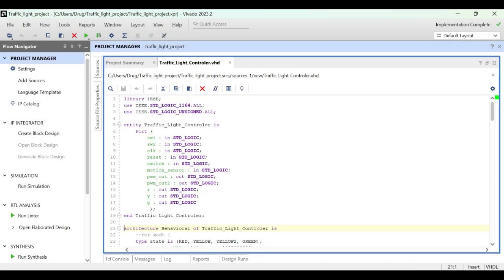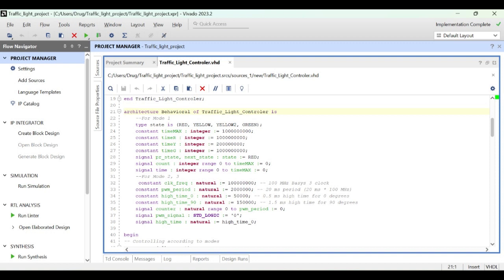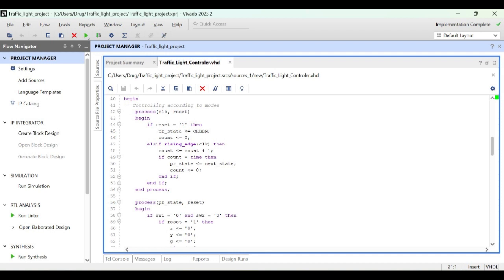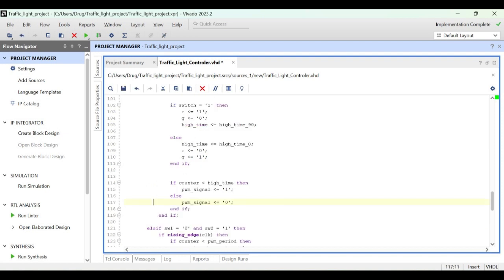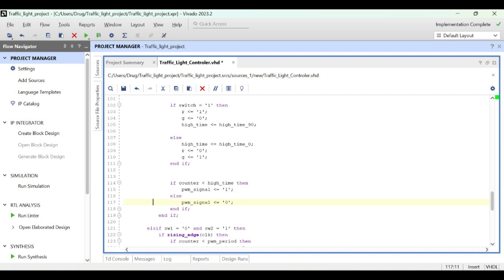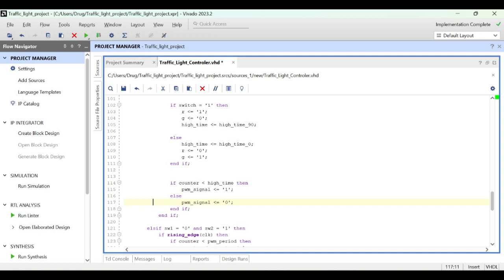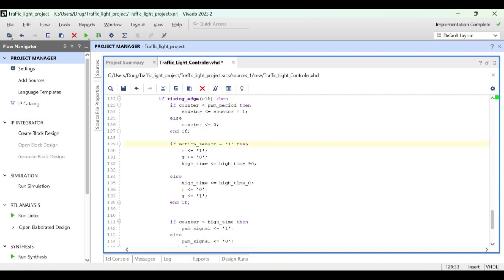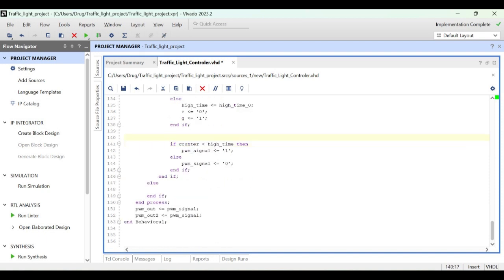Bilkent University EE102 Term Project Traffic Light Controller by Ertuğ Eryılmaz